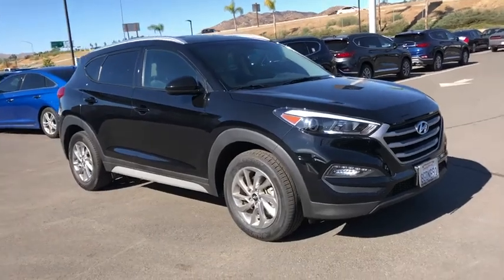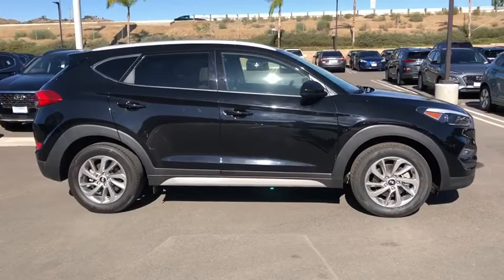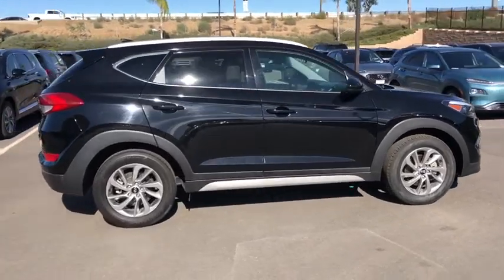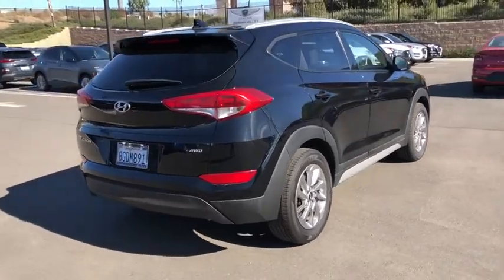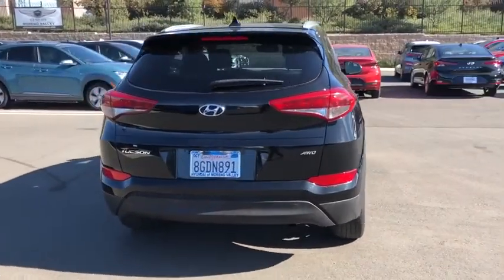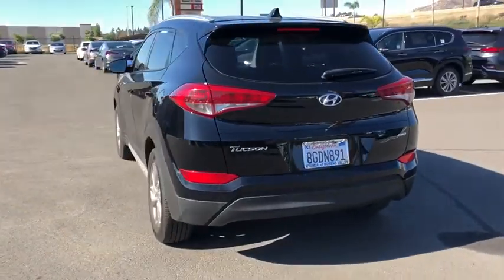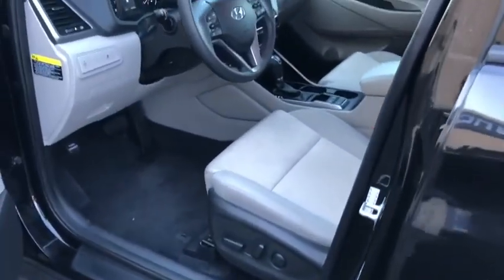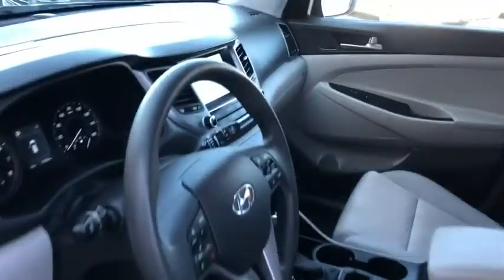2018 Hyundai Tucson Moreno Valley, Riverside, Beaumont, Banning, Perris CA P0418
Black Noir Pearl Used 2018 Hyundai Tucson available in Moreno Valley, California at Hyundai of Moreno Valley. Servicing the Riverside, Beaumont, Banning, Perris, CA area.

30 POINTS INSPECTIONS, BLUETOOTH, BACKUP CAMERA, ONE OWNER CLEAN CARFAX, ALL WHEEL DRIVE, LOCAL TRADE, KEYLESS ENTRY, ALLOW WHEELS, HYUNDAI CERTIFIED PREOWNED, AWD. Certified. Clean CARFAX. Black Noir Pearl AWD 21/26 City/Highway MPG 6-Speed Automatic with Shiftronic 2.0L DOHCbrbrHyundai Certified Pre-Owned Details:brbr  * Vehicle Historybr  * Powertrain Limited Warranty: 120 Month/100,000 Mile (whichever comes first) from original in-service datebr  * Includes 10-year/Unlimited mileage Roadside Assistance with Rental Car and Trip Interruption Reimbursement; Please see dealers for specific vehicle eligibility requirements. 10-Year/100,000 Mile Hybrid/EV Battery Warrantybr  * Roadside Assistancebr  * 173+ Point Inspectionbr  * Limited Warranty: 60 Month/60,000 Mile (whichever comes first) from original in-service datebr  * Warranty Deductible: $50br  * Transferable WarrantybrbrbrSee How We Make the Difference at Hyundai of Moreno Valley, Providing Hyundai Drivers from Moreno Valley, San Bernardino, Hemet, Redlands, and Riverside CA With a Quality Experience.